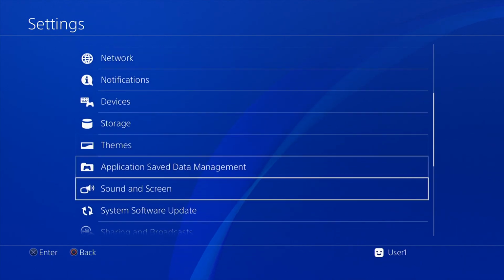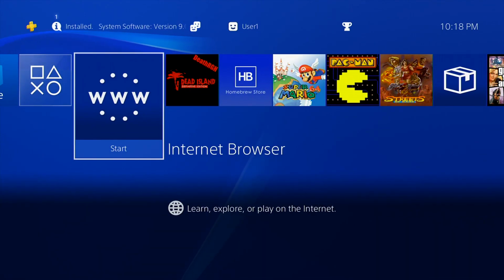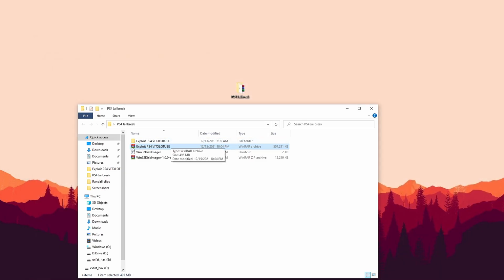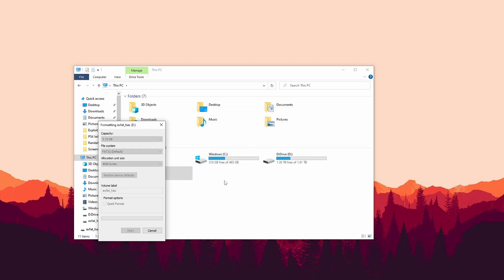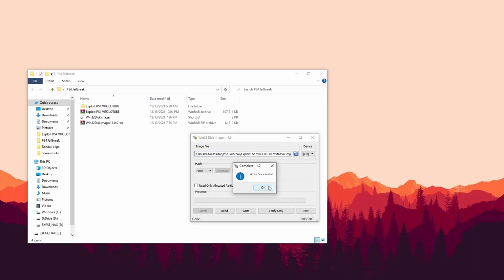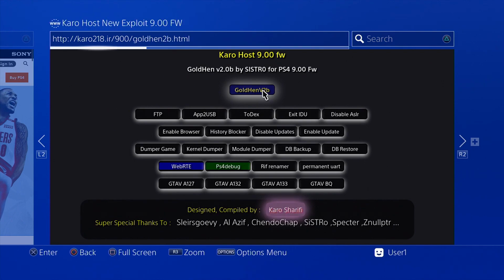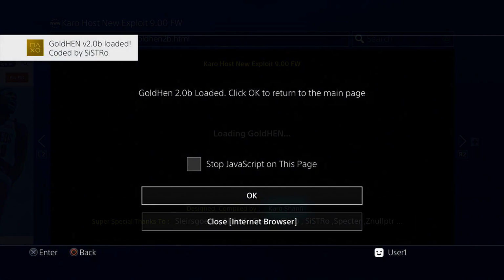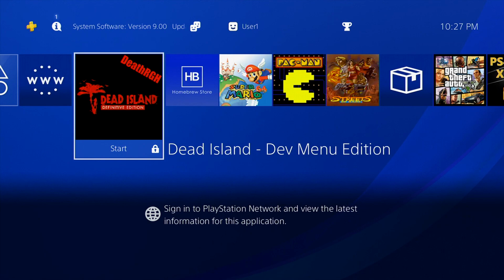Lets Jailbreak The Highest PS4 Jailbreakable Software! (PS4 Version 9.00)